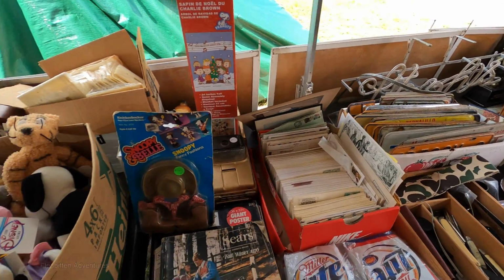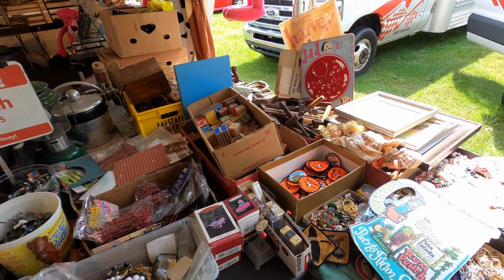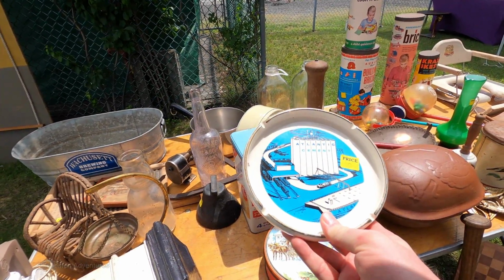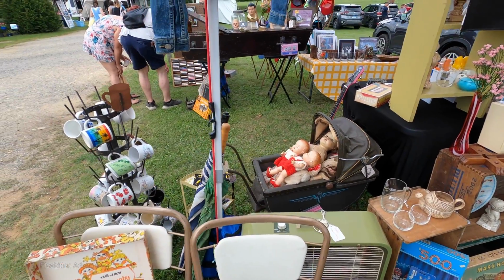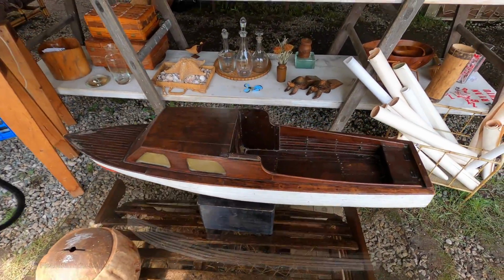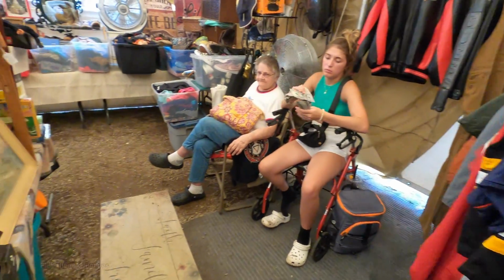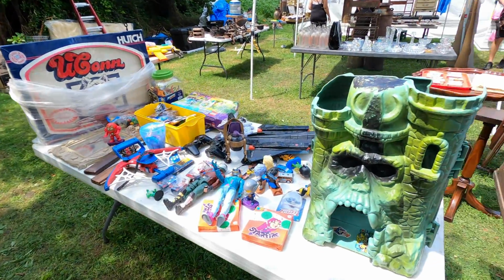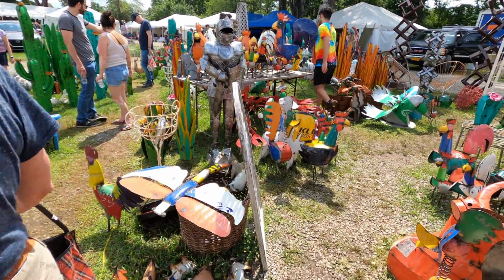It's Never Too Hot for the Brimfield Flea Market! July 2023, Episode Four!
I'm back with the July 2023 Brimfield Flea Market!  Join me as I search the endless sea of wonderful junk that I don't need at the Brimfield Flea Market in Brimfield, Massachusetts. This is Episode 4 of 5.

This was filmed in July 2023.